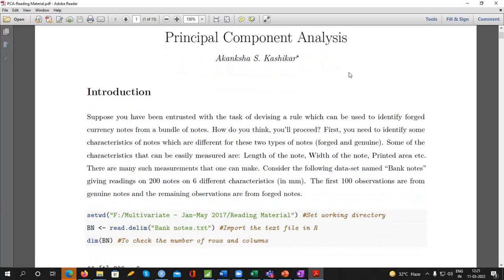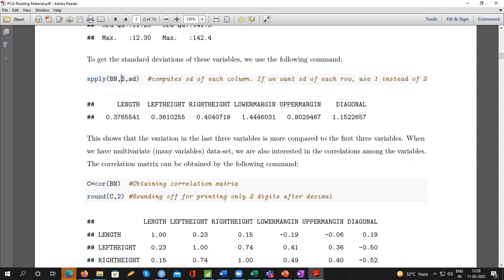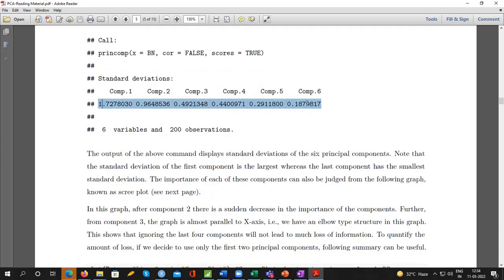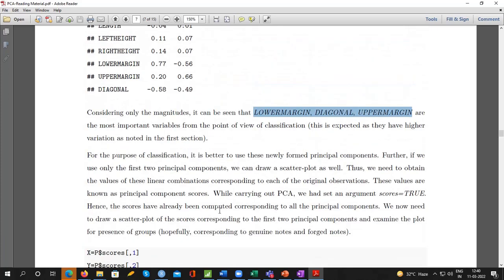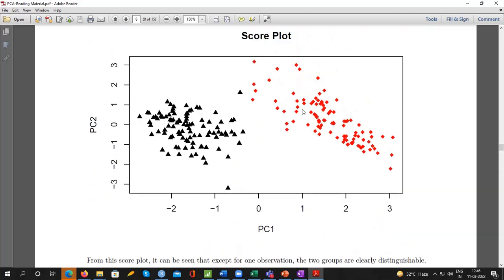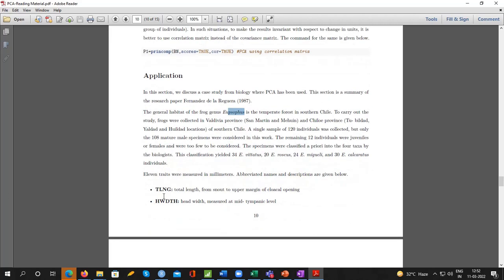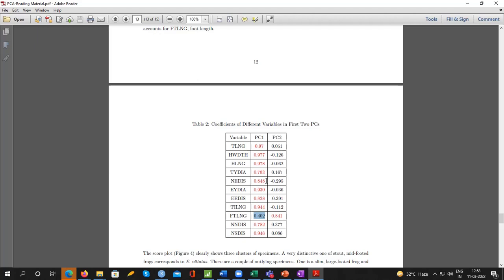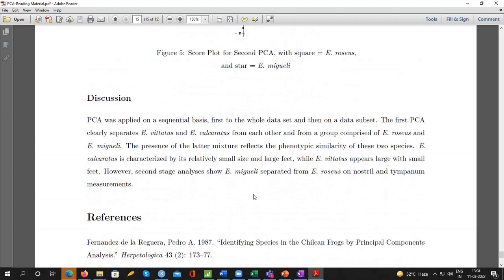Feb-May 2022-ST202 - Lecture 10 - PCA Case Studies using R